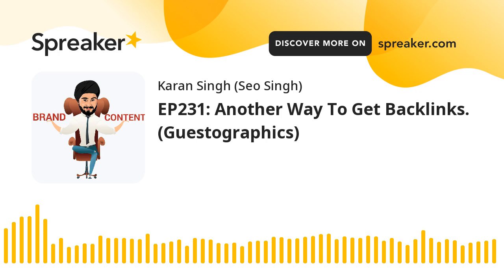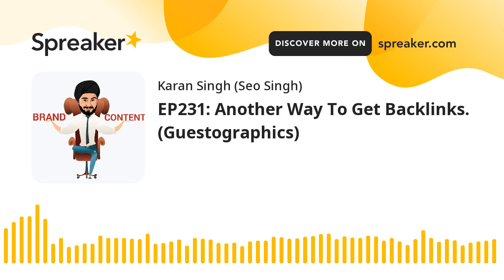EP231: Another Way To Get Backlinks. (Guestographics)